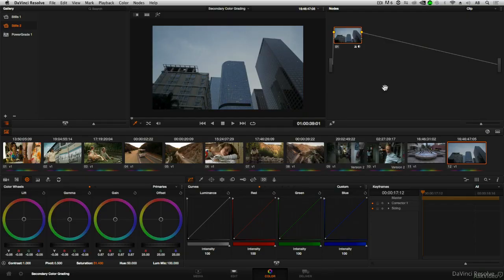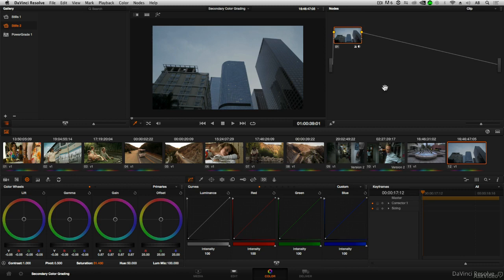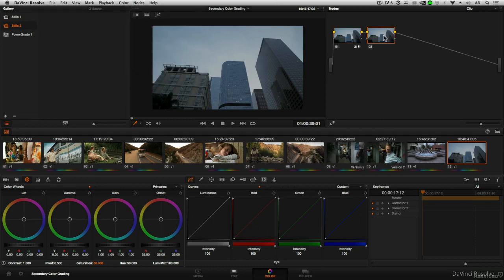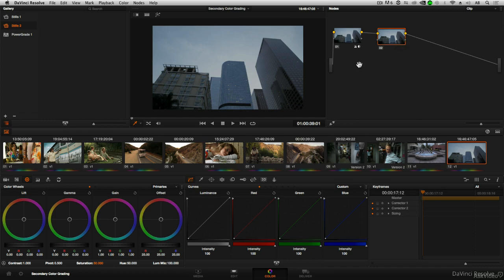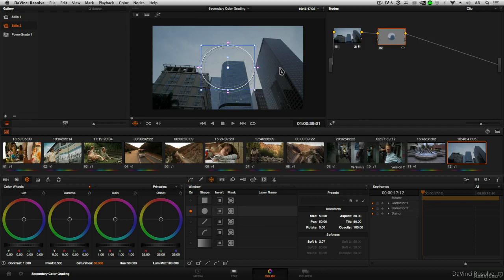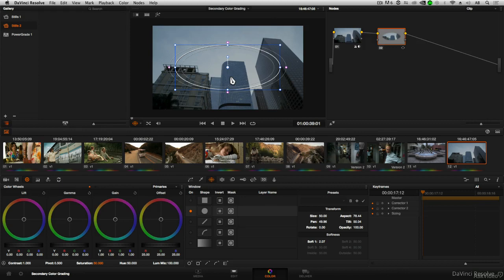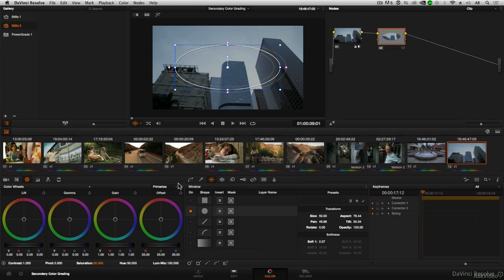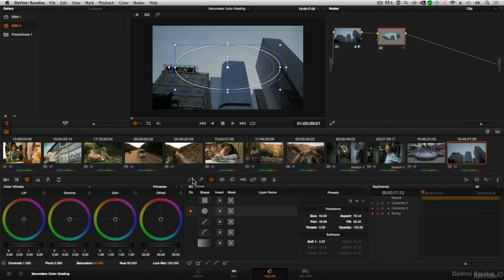DaVinci Resolve 104: Secondary Color Grading - 17. Introduction to Creating Effects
DaVinci Resolve 104: Secondary Color Grading   by Andrew Balis
Video 17 of 40 for DaVinci Resolve 104: Secondary Color Grading

DaVinci Resolve gives you incredible flexibility in the way you can color correct and grade. In this Secondary Color Grading course by Hollywood colorist Andrew Balis, you learn how to utilize Resolves Circular, Linear and Gradient windows to create the desired color effect almost anywhere in the video frame.

Looking for the perfect color for that one flower in the bouquet sitting on the table? How about making that sky an ominous shade of gray? Power Windows can team up with HSL keys and give you just what you're looking to accomplish.

Andrew also shows you lots of useful shortcuts to make your workflow as smooth and efficient as it can be. It takes a ton of patience and a great sense of style to be a successful colorist. Andrew's course will help you along the way, and give you a great understanding of the many ways you can shape your video frame to give your project that perfect, professional look!